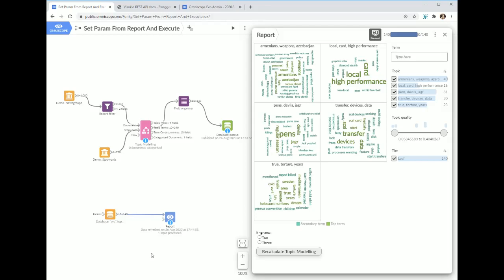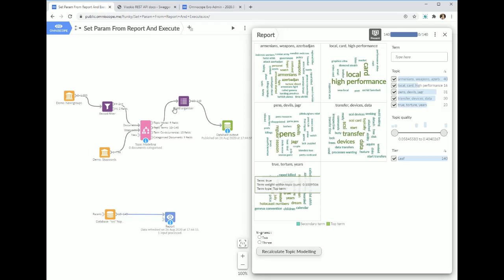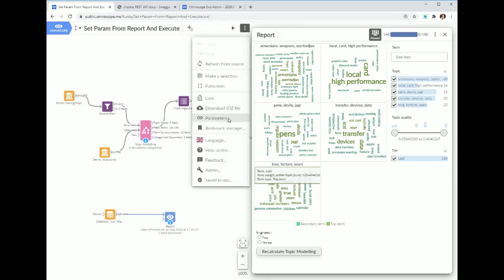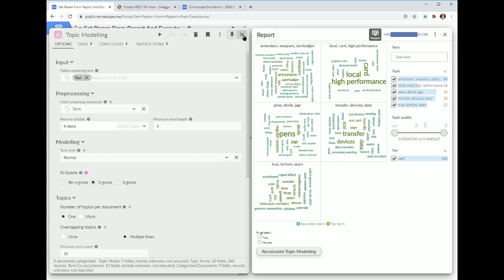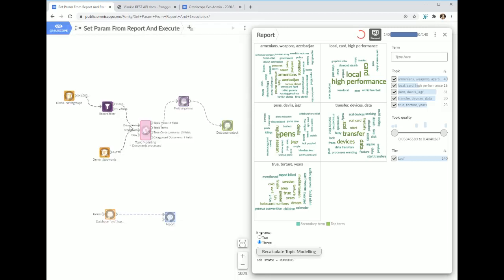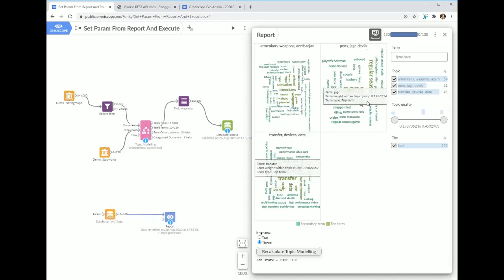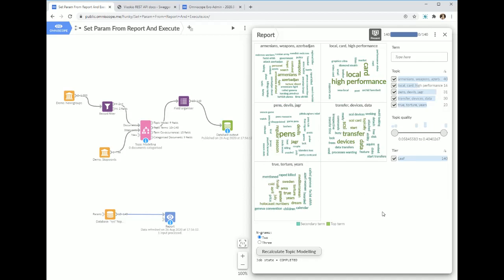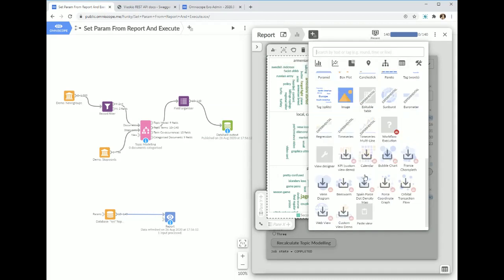Parametrised data workflow execution from Report in Omniscope Evo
Blending ETL / Data preparation / Analytics with DataViz, a way to expose parameters used in data workflow configurations to a dashboard user, to trigger data flows whilst visually exploring data.